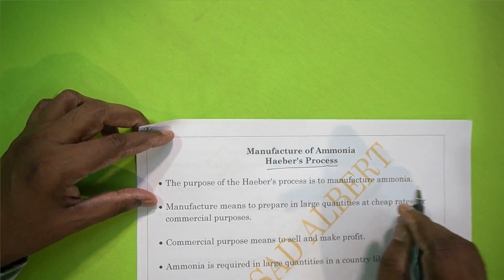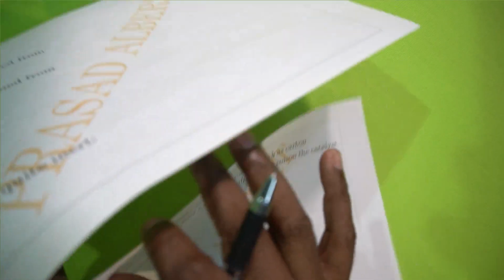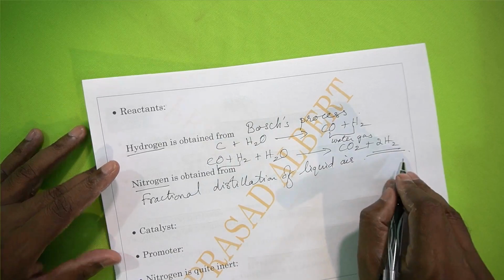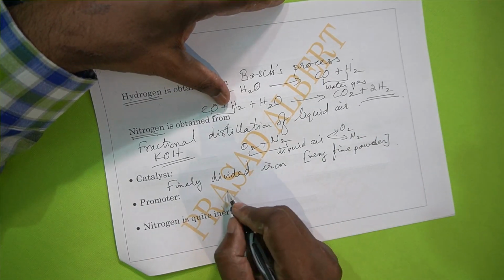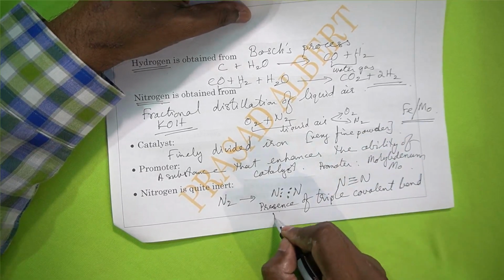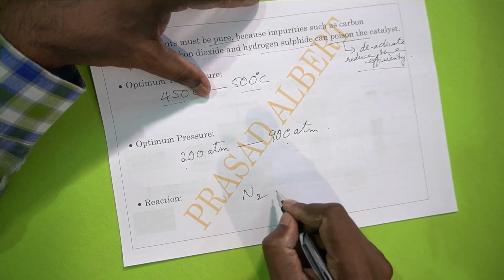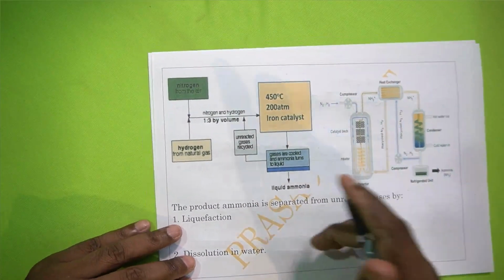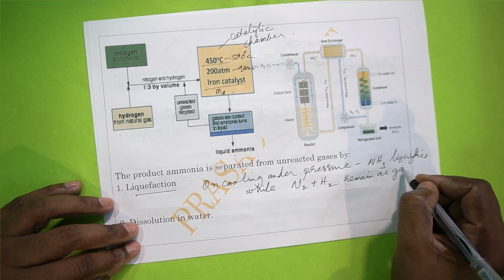Chemistry Class 10 |I Manufacture Of Ammonia II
Understanding of Haber's process made easy and simple.
Ammonia, an important chemical in the Indian context is manufactured by the Haber's process.
Haber's process is explained in easy and simple terms.